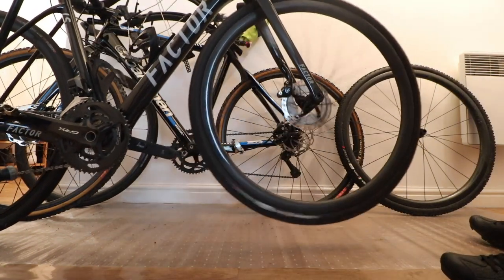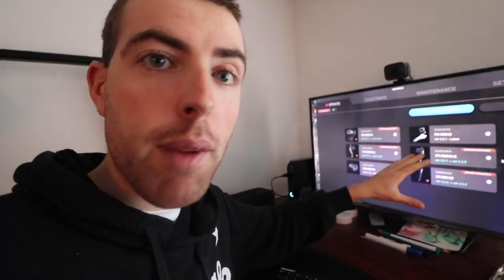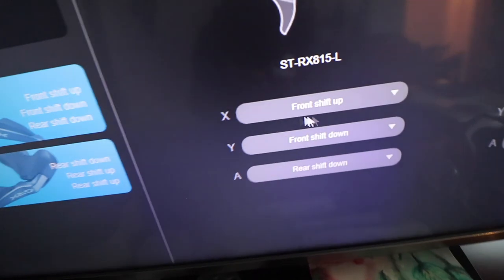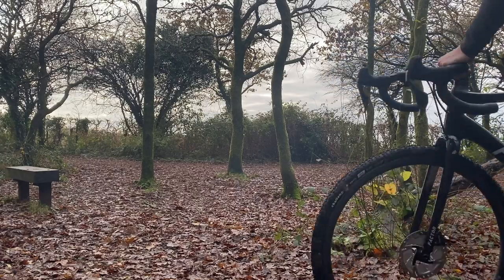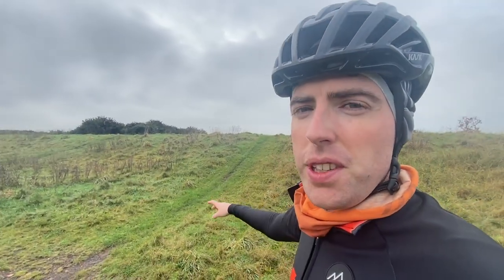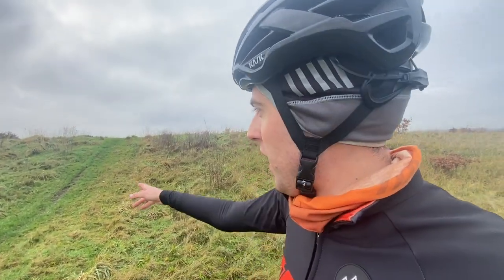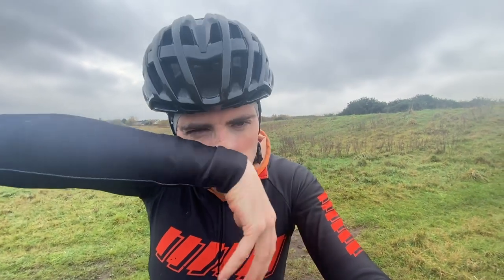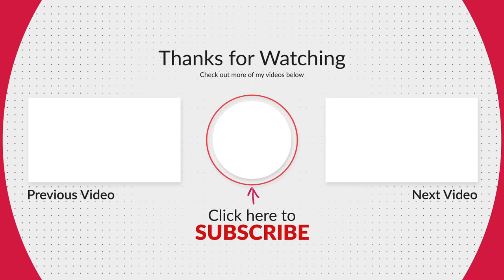Cyclocross Skills // Road Cyclist vs Cyclocross!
My first beginner CX skill session, I had a great time and look forward to what improvements I can make!

Become a channel member or shout me a coffee (or cake) to support further

- Interested in a Haute Route Event?
- Y Beic - Repairs, Servicing, Building & Fitting - “Serving the bike AND the rider” -
A little about Ed….
Ed is an elite cyclist, 2019 British Hill Climb Champion and former Under 23 British RR Champion. He has raced as a Continental level Professional Rider in Japan, Korea, Australia, Canada, Azerbaijan to name a few. He is also a public speaker, coach, and remains grounded with regular returns to his roots at Bynea Cycling Club. At the start of 2021, the Discord community began, and plonked many of Ed's viewers in to a 550+ strong group of people that had many things in common. Not least wanting to explore the world and pedal their bikes faster!

Ed coaches lots of cyclists in the online community too! If you are interested, email (mailto: ) for information on the 1-2-1 coaching package and training plans, of which there are many!